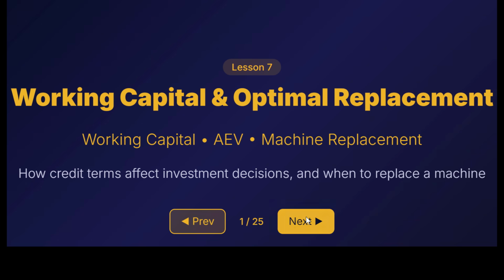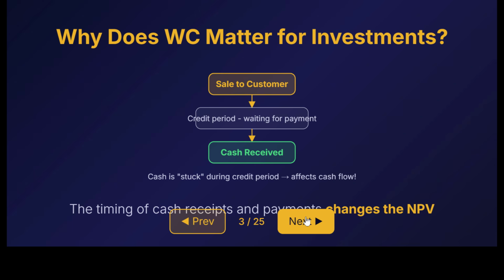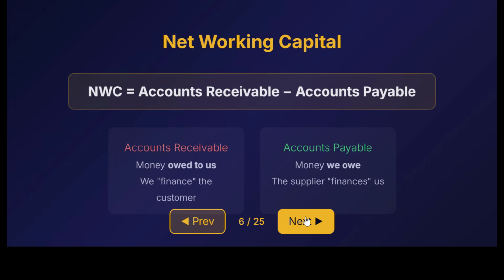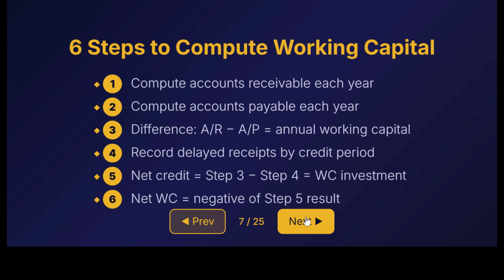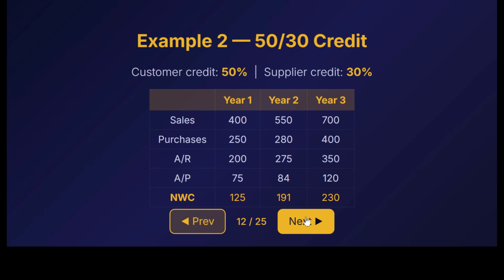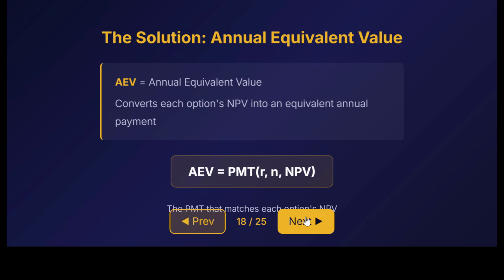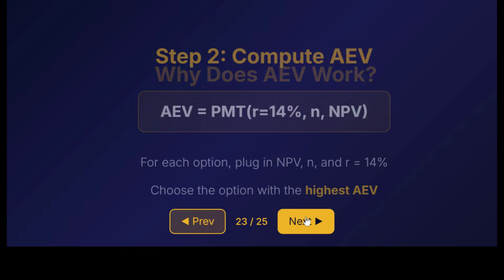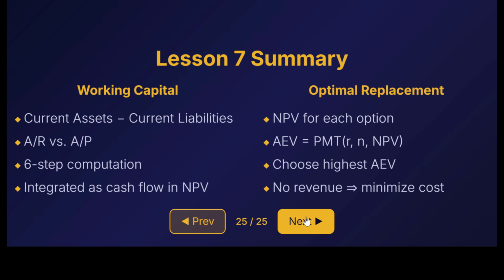Finance Course – Lesson 7: Taxes, Depreciation & Asset Replacement (AEV) Explained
Welcome to Lesson 7 of our Finance Course.

Now we take investment decisions to the next level:
👉 What happens when taxes and depreciation enter the picture?

In real-world finance, ignoring taxes can lead to completely wrong decisions.
This lesson shows you how to correctly evaluate projects when tax effects and asset replacement are involved.

In this video, you will learn:

Taxes in Investment Decisions
How taxes affect cash flows and real project value

Depreciation (Non-Cash Expense)
Why it doesn’t reduce cash—but still creates value through tax savings

Tax Shield
How depreciation lowers taxable income and improves cash flow

Asset Replacement Decisions
How to decide when to replace a machine

AEV (Annual Equivalent Value)
How to compare projects with different lifespans

Quick Insight 💡

👉 Depreciation reduces taxes → increases cash flow
👉 Ignoring taxes = wrong investment decision
👉 AEV allows fair comparison between projects with different durations

Real investment decisions are never “clean” — they include taxes, accounting rules, and timing differences.

Understanding this allows you to:

Make accurate project evaluations
Avoid costly mistakes
Think like a real financial decision-maker

🎓 Part of a 10-lesson Finance Course